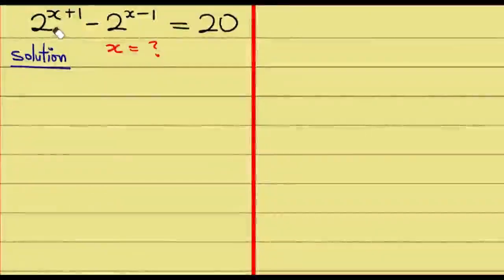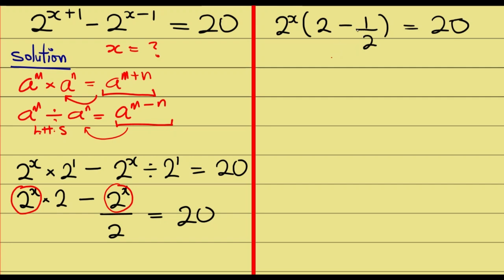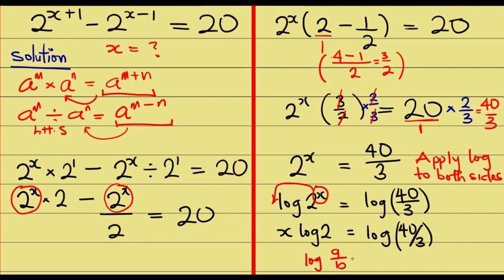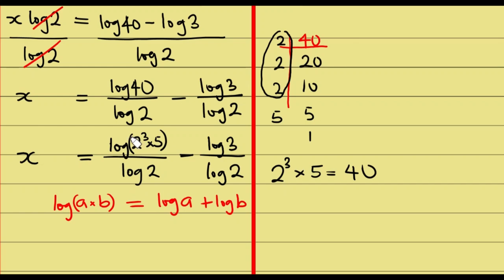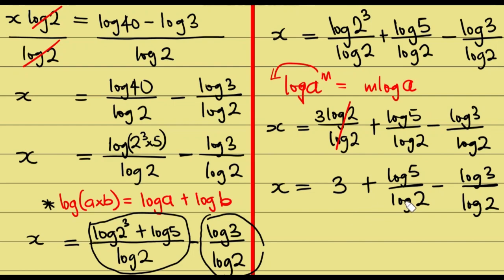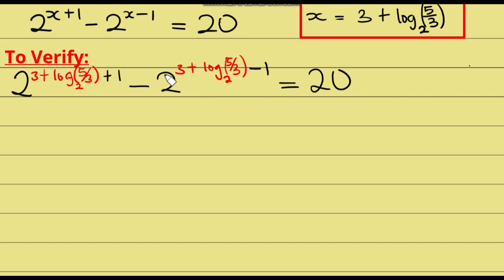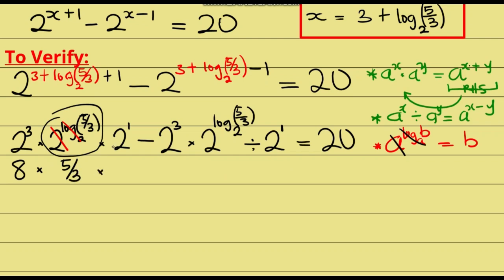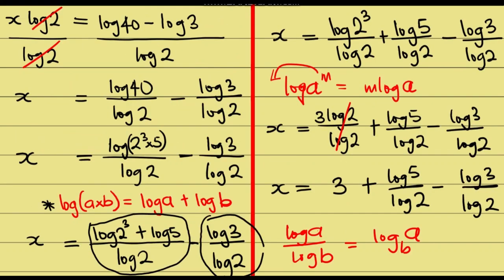The Clever Trick To Solve This Exponential Equation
Think you’ve mastered algebra? Put your skills to the test with this tricky exponential equation that has stumped students and math enthusiasts alike!
2^{x+1} - 2^{x-1} = 20
At first glance, it looks like a standard high school algebra problem, but there is a brilliant, elegant shortcut to solving it without getting tangled up in messy calculations. In this video, we break down the step-by-step logic and show you the "clever trick" that makes solving this a breeze.

⏱️ Timestamps 0:00 -
The Challenge 0:45 -
Common Mistakes to Avoid 1:30 -
The Clever Exponential Trick 3:15 -
Step-by-Step Solution 4:45 -

How to Verify Your Answer💬 JOIN THE CHALLENGE Did you get the answer before the reveal? Drop your solution in the comments below!

👇If you used a different method to solve it, let us know how you did it!

 We love seeing creative math shortcuts.🔔

Share this with a friend who claims they are a math genius!🏷️